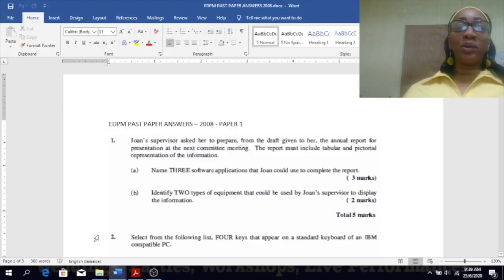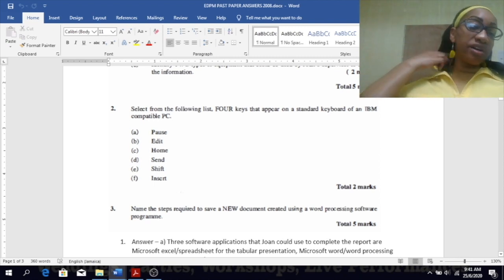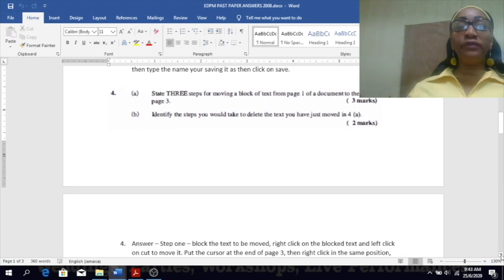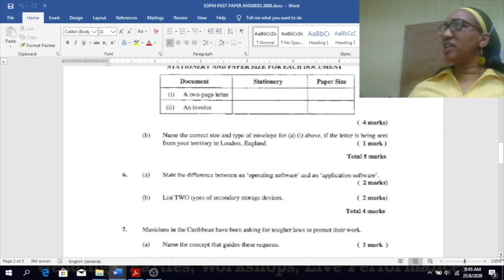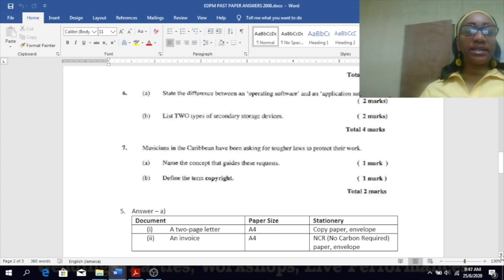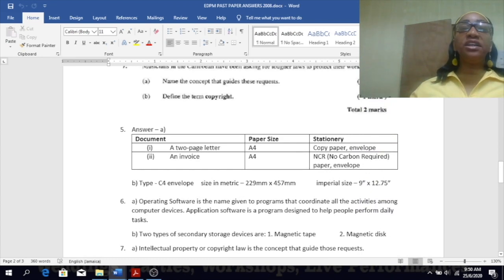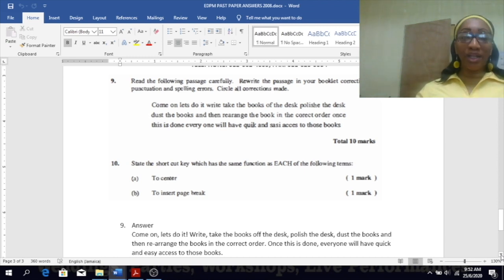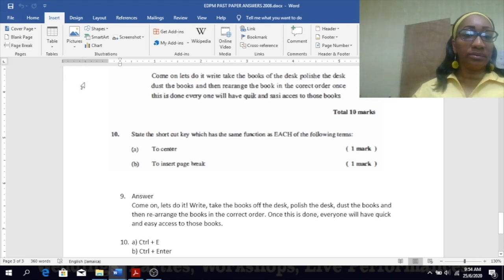EDPM Past Paper Revision - Paper 1 (2008)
This video shows the questions and answers for EDPM Past Paper 2008. This is a recording of a revision class for CSEC EDPM Exam preparation.